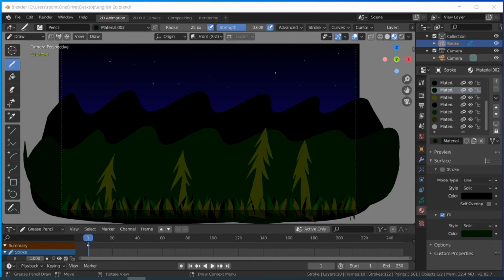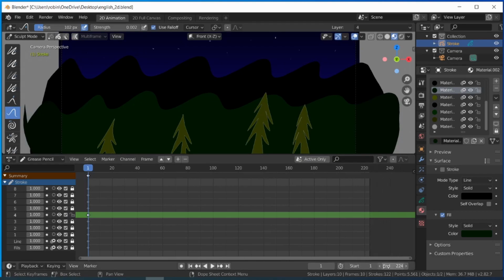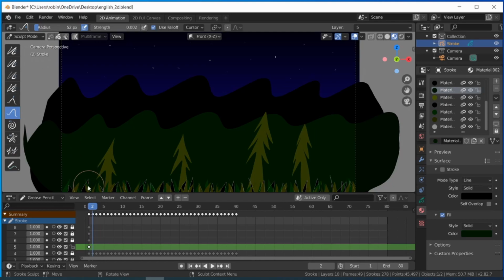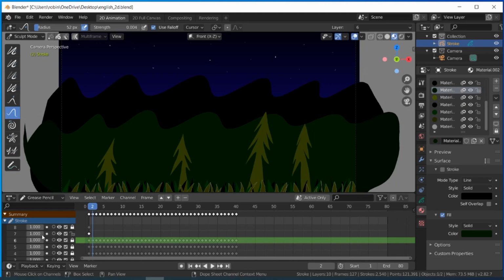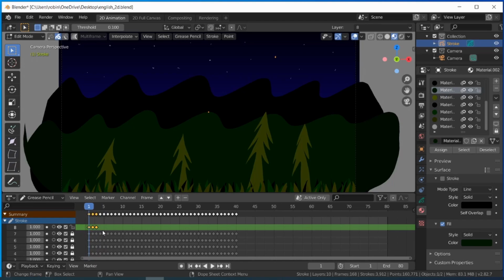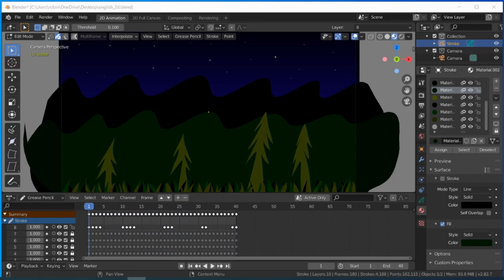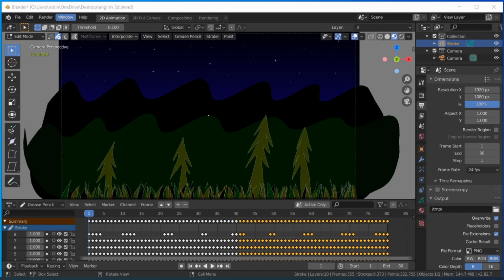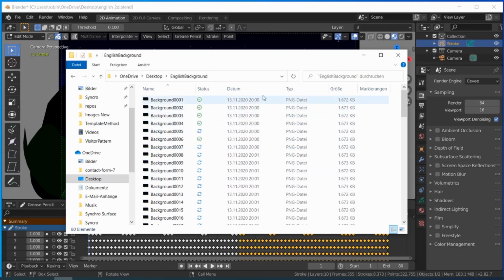2D Animation Tutorial 01 (ENGLISH)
Creating a 2d Animation with Blender for Unity.